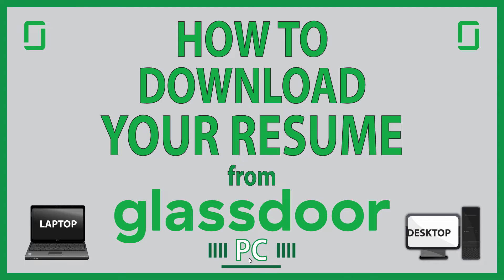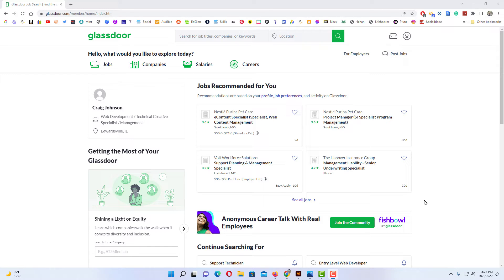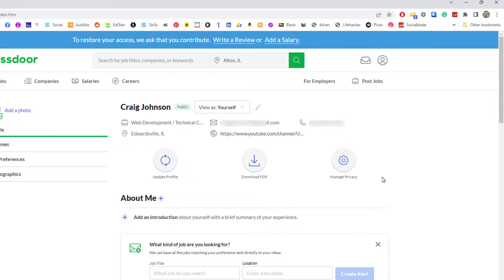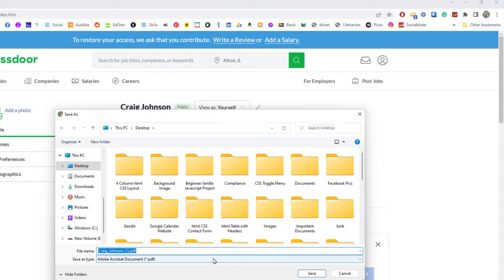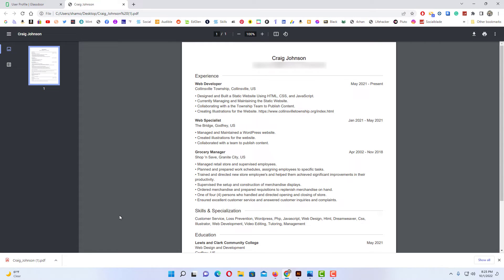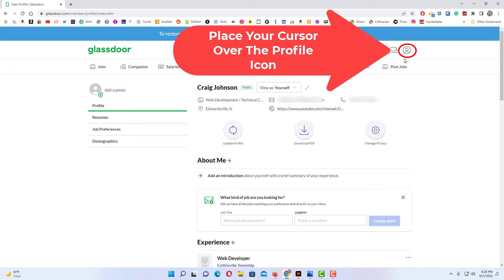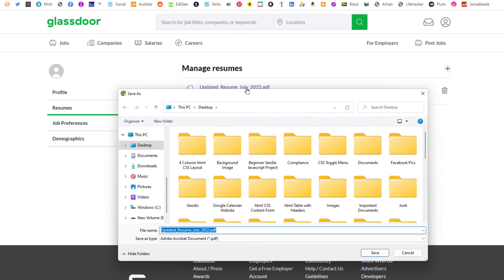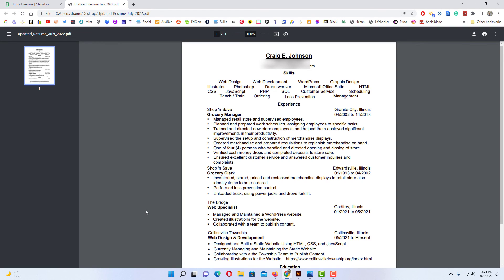Glassdoor How To Download Your Resume Off Of Glassdoor | PC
This is a video tutorial on how to download your resume as a .pdf off of the Glassdoor website. I will show you two methods. I will be using a desktop PC for this tutorial.

Simple Steps
Method 1:
1. Log into your Glassdoor account.
2. Click on your "Profile" icon at the top and choose "Profile".
3. Click on the "Download PDF" Icon and select where you want to save the file.

Method 2:
1. Log into your Glassdoor account.
2. Click on your "Profile" icon at the top and choose "Resume".
3. Click on the "Resume" and select where you want to save the file.

Chapters
0:00 How To Download Your Resume On Glassdoor
0:17 Log Into Your Glassdoor Account
0:29 Click On The Profile Icon At The Top Right
0:39 Choose Profile From The Dropdown.
0:55 Click On Download PDF
1:34 Click On The Profile Icon At The Top Right
1:44 Choose Resume From The Dropdown.
0:55 Click On Your Resume And Save To Computer